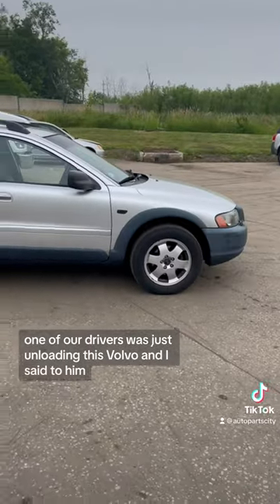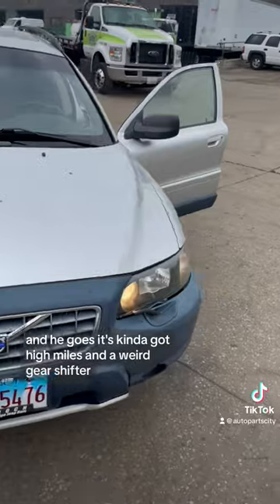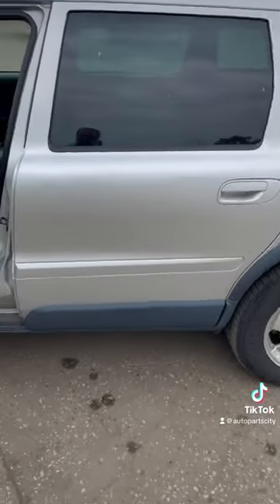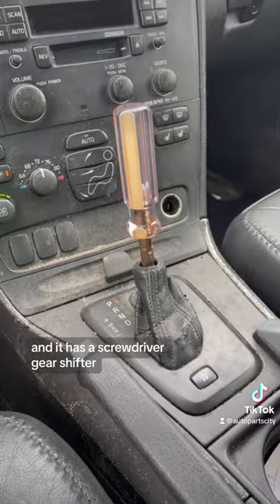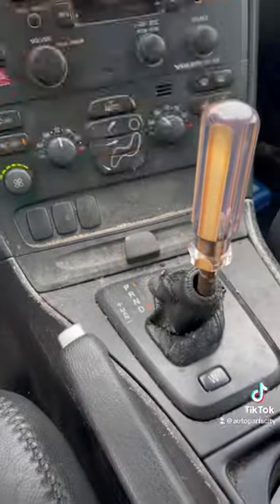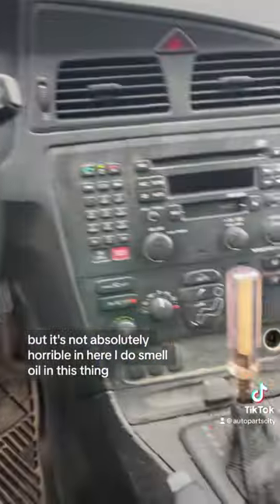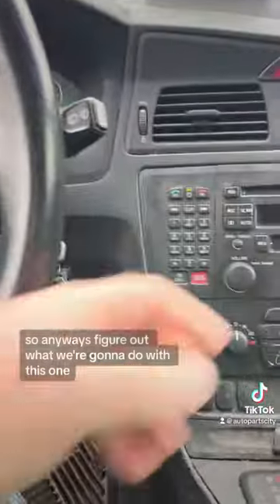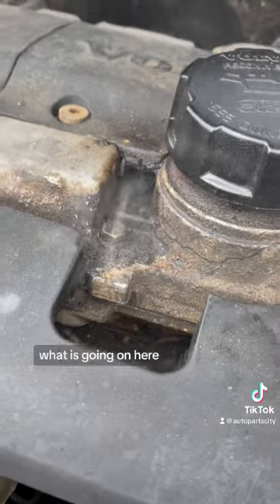A screwdriver gear shifter and 300k on this Volvo XC70 at Auto Parts City